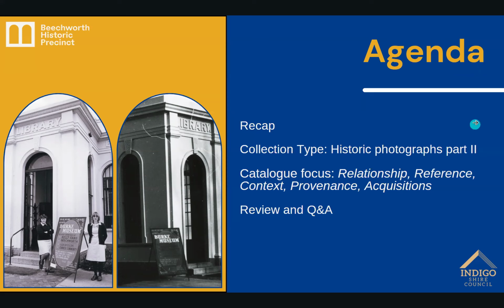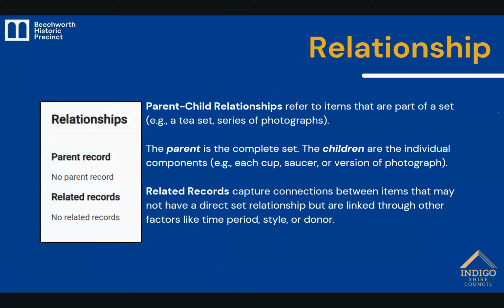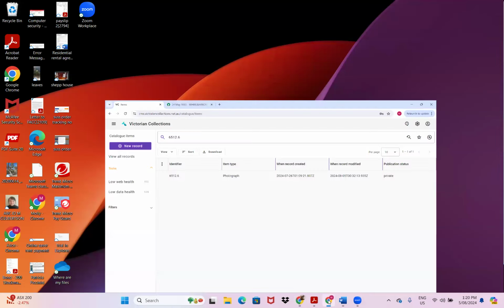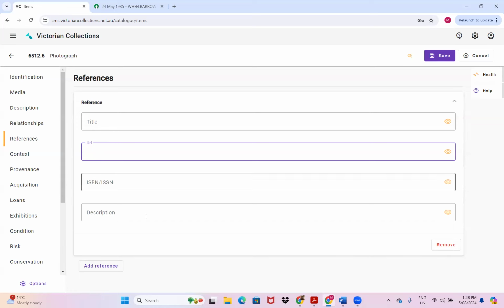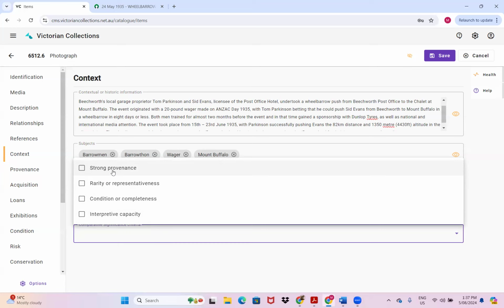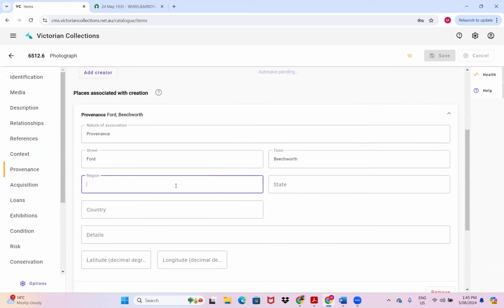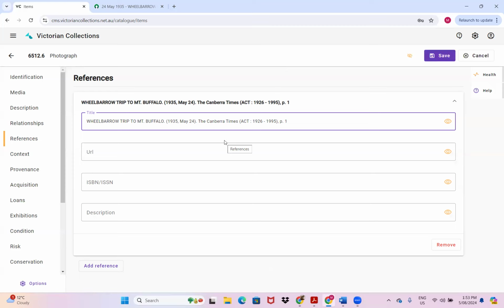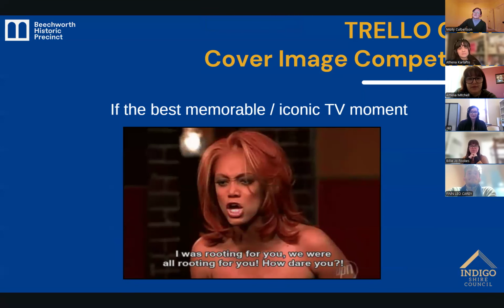Workshop Three - BMOCP 2024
Recording of BMOCP Workshop Three (05/08/2024).